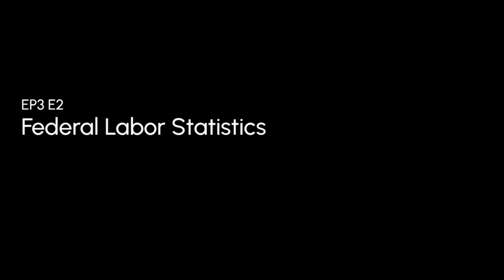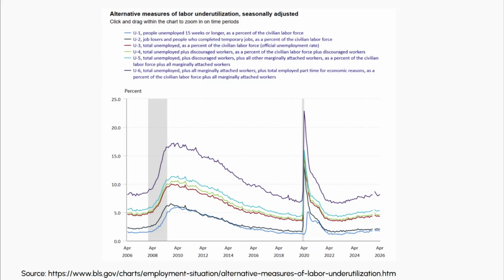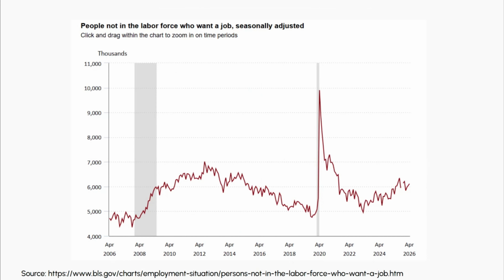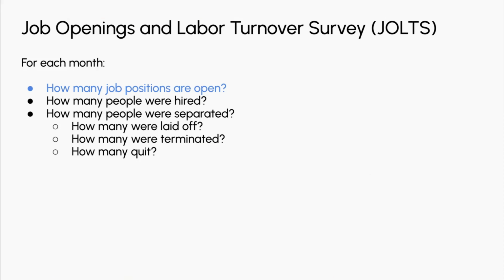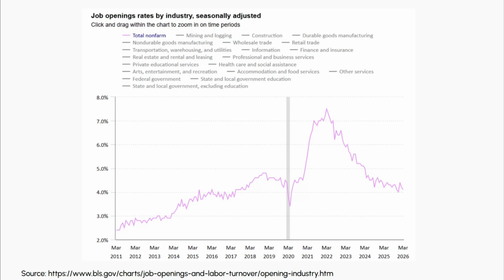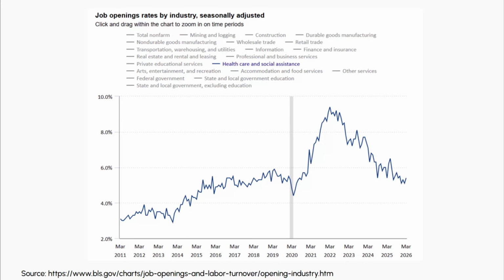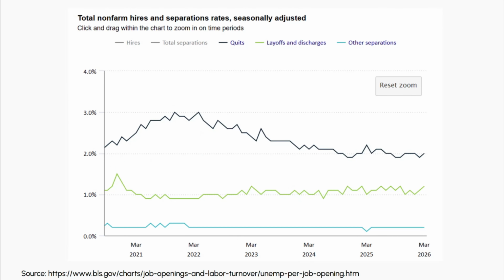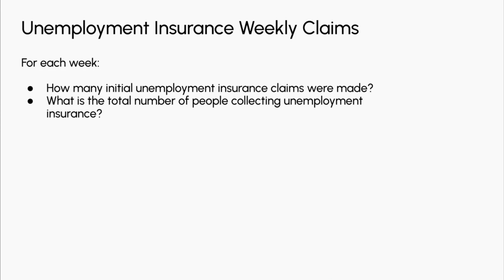EP3 - Federal Labor Statistics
A summary of federal labor market statistics and their indications.